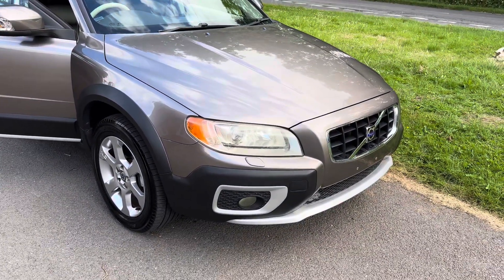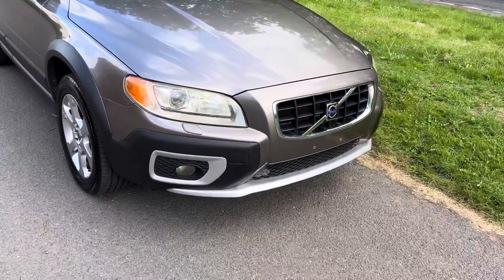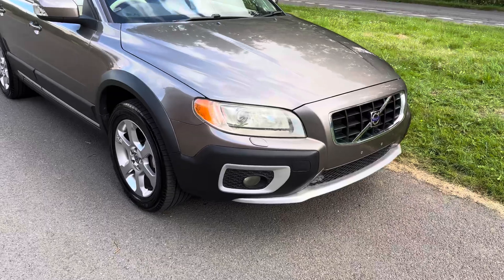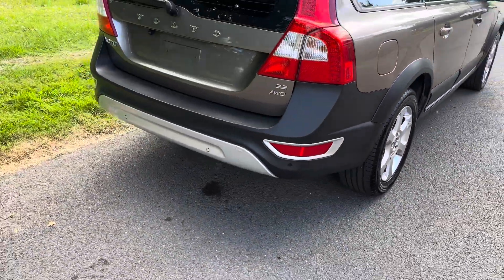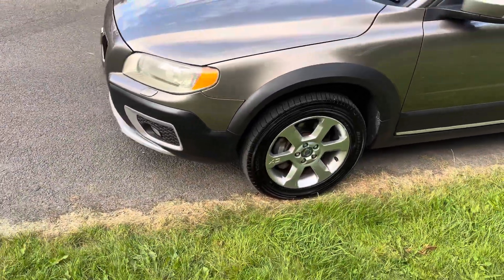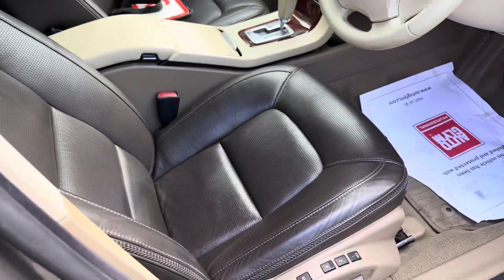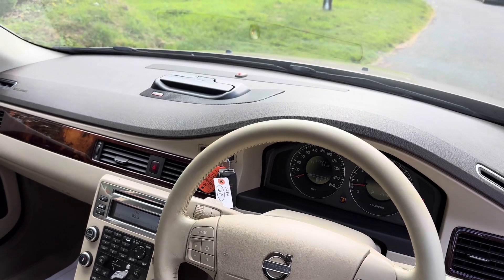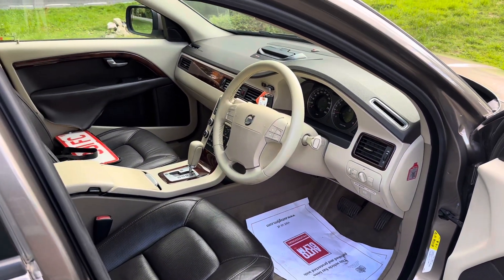2 July 2024